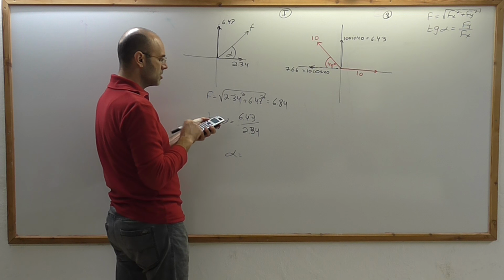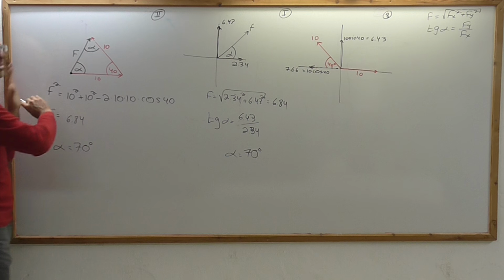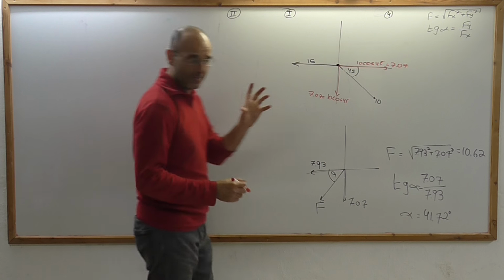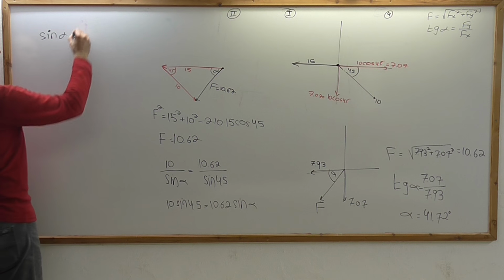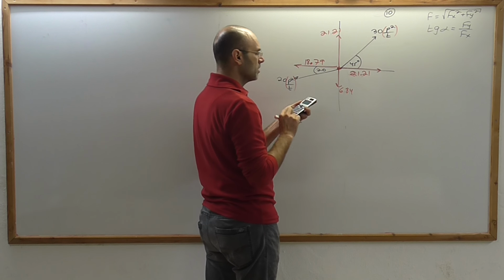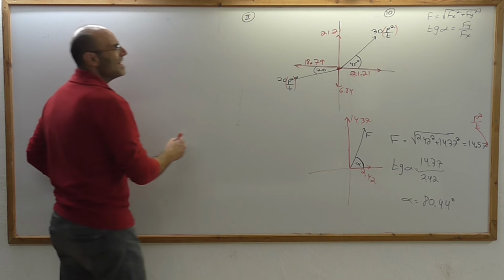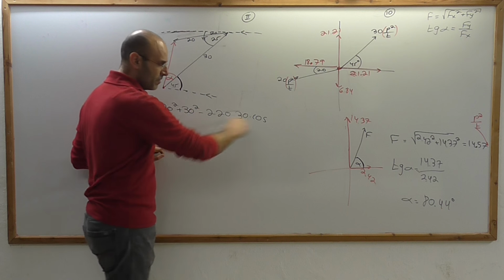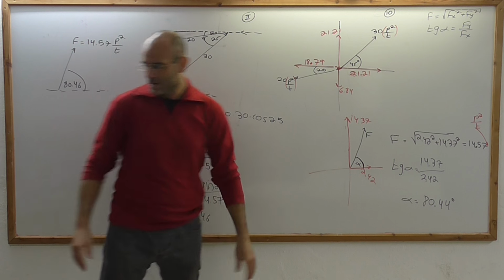lesson 3 - part 2 - ido marbach - resultant vector - adding vectors